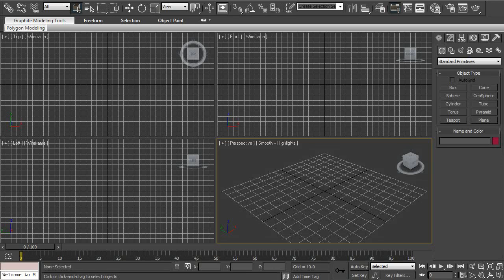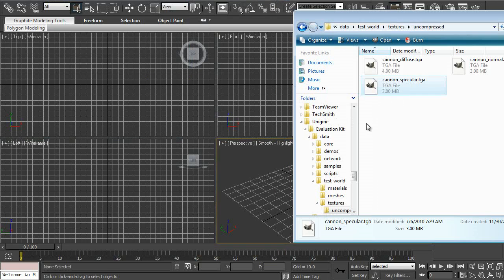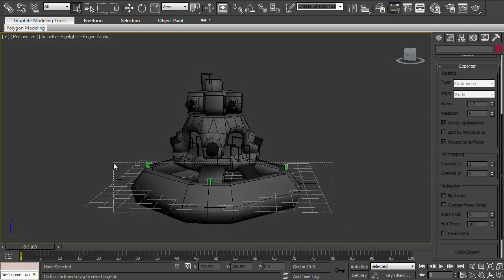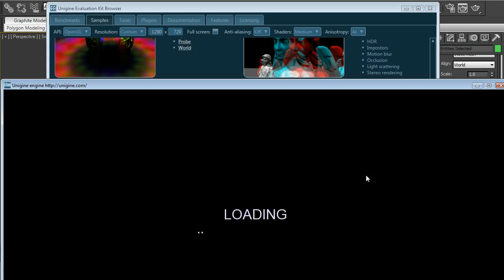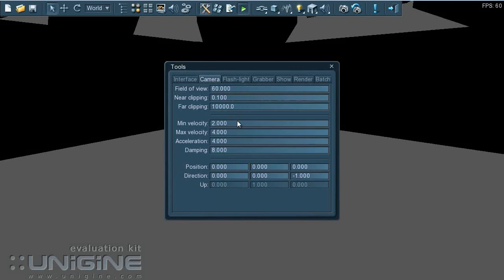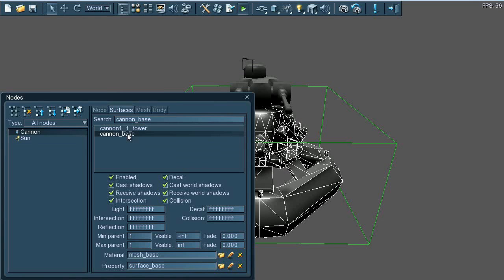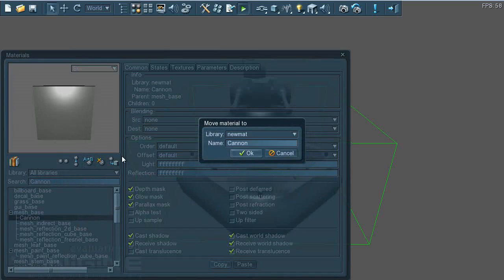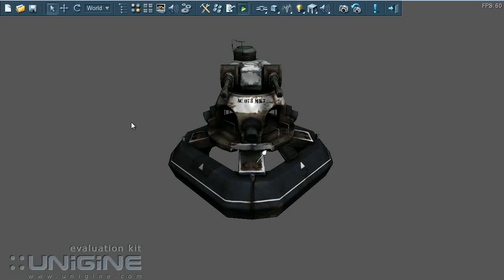Exporting an Object from 3ds Max to Unigine Engine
In this tutorial I show how to export a mesh from 3ds Max and importing it into Unigine. From there we will setup a basic scene with a world light.